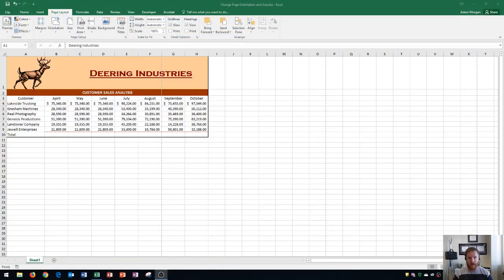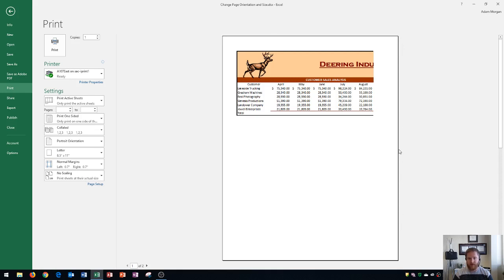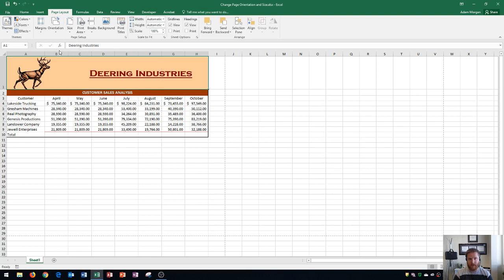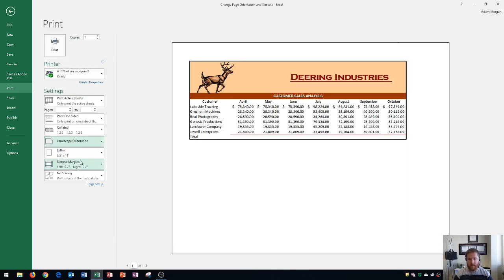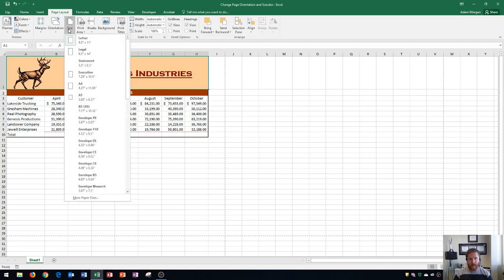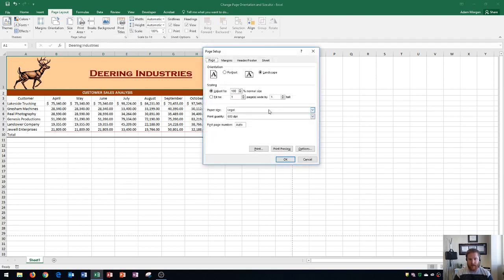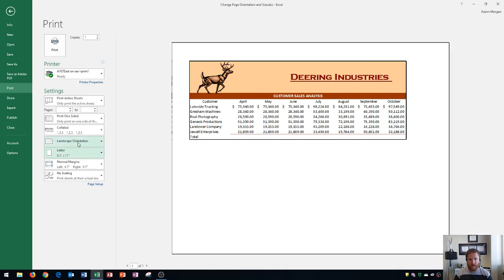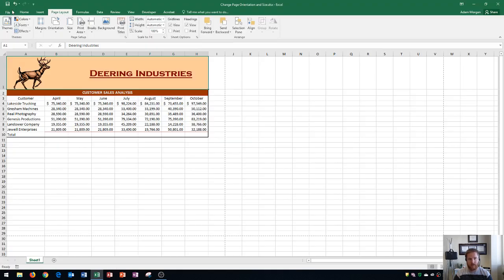Excel 2016 - Landscape Orientation - How to Change Page Layout Add Paper Size Tutorial in Worksheet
This Microsoft Excel 2016 tutorial shows you how to change page size and change the orientation of your workbook. I show you how to select portrait or landscape letter prints for your worksheets. I also show you select various size sheets including letter, legal, envelope etc.

Here is a full list of tutorial videos available on my channel:

Windows 10:
Perform Basic Mouse Operations
Create Folders

Outlook 2016
Basic Tutorial